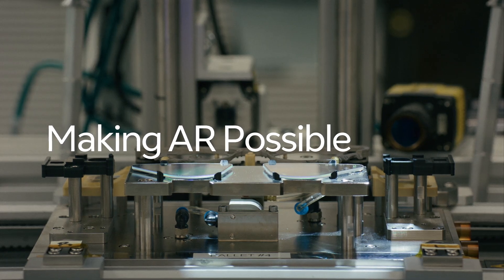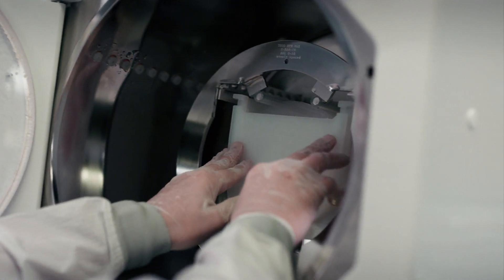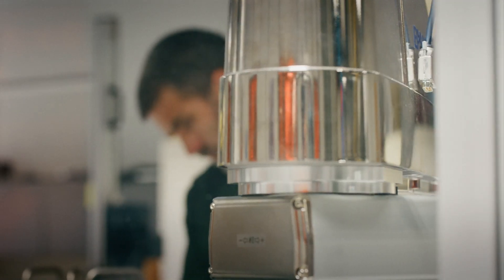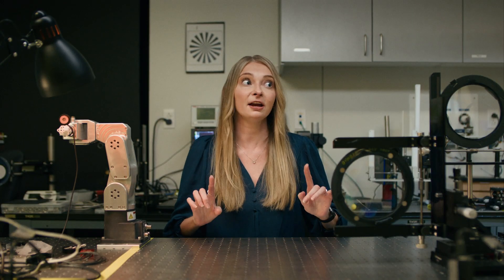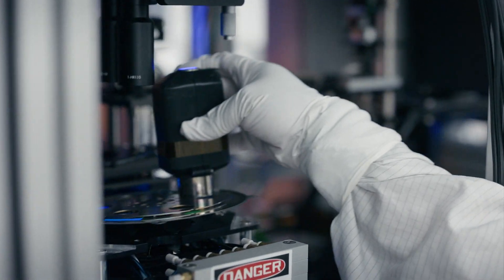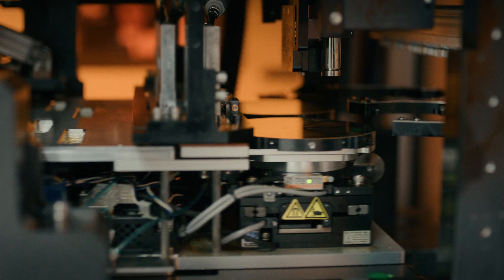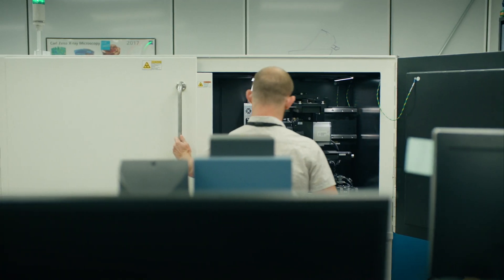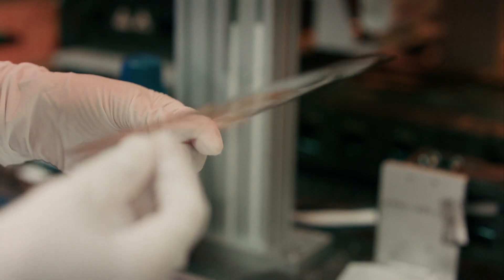Making AR Possible I Magic Leap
Learn more about the technology, talent, and passion that enable Magic Leap to bring augmented reality to life. In Making AR Possible, we share our industry-leading optics technology and expert craftsmanship. Meet the incredible team of creators, engineers, and manufacturers who are turning big ideas into bold experiences that blend the digital and physical worlds to improve the human experience.